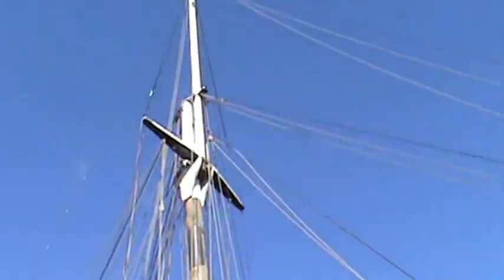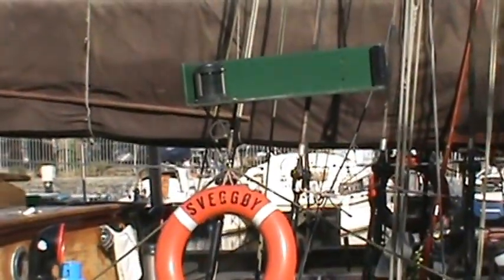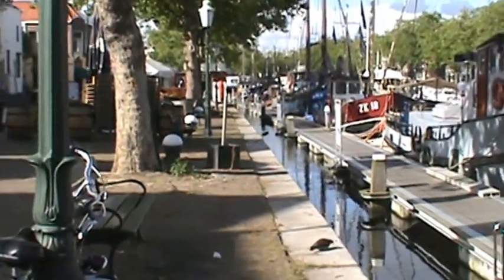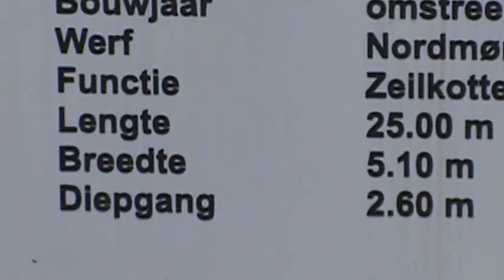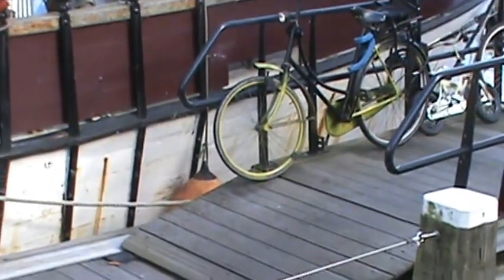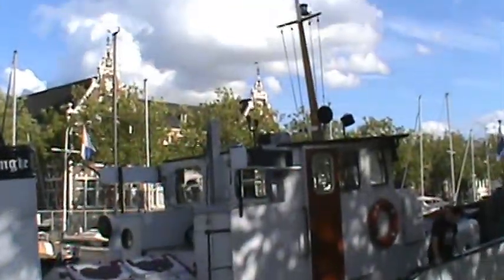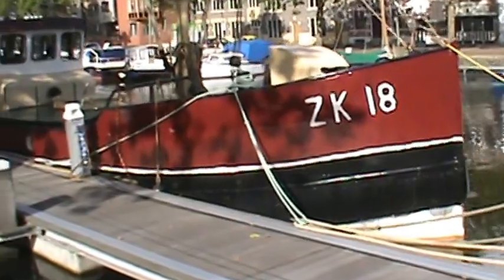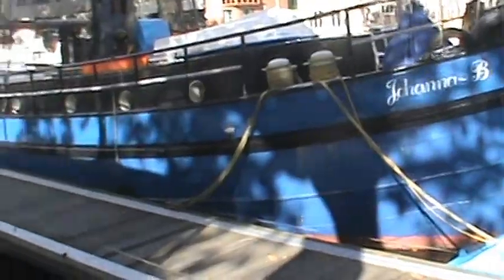Nancy Today: Holland 202 Pirate ship ASMR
Walking with Willem along the canal in Vlaardingen looking at the boats